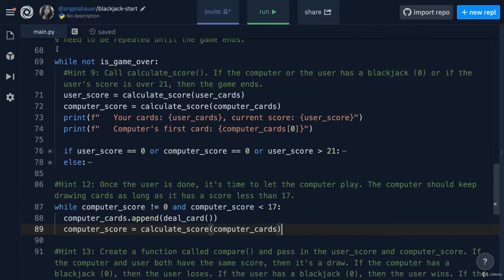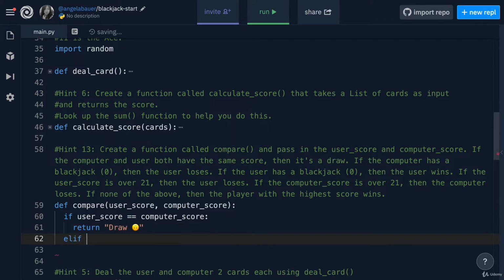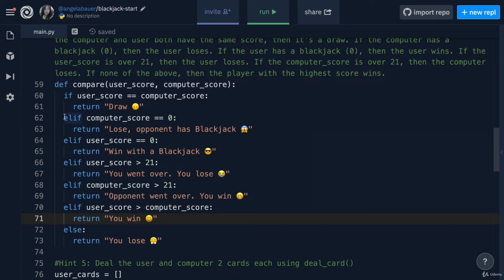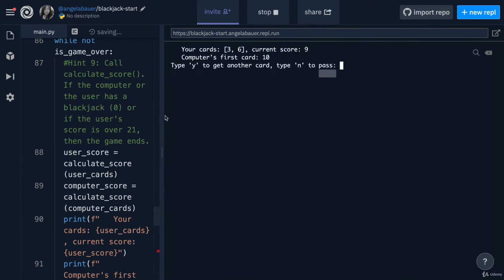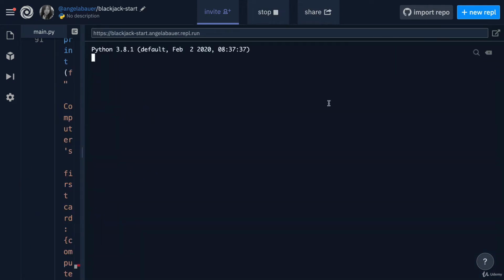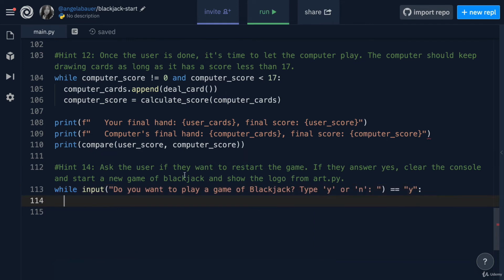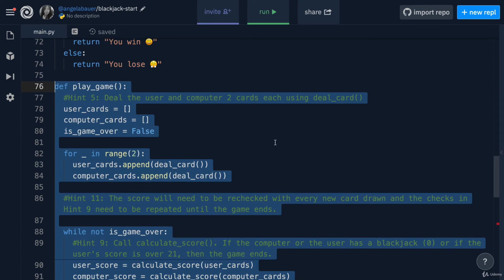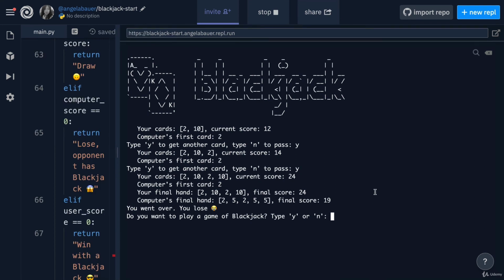Hint 13 Solution Walkthrough | 100 Days of Code: The Complete Python Pro Bootcamp for 2022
• Web Scraping
• Beautiful Soup
• Selenium Web Driver
• Request
• WTForms
• Data Science
• Pandas
• NumPy
• Matplotlib
• Plotly
• Scikit learn
• Seaborn
• Turtle
• Python GUI Desktop App Development
• Tkinter
• Front-End Web Development
• HTML 5
• CSS 3
• Bootstrap 4
• Flask
• REST
• APIs
• Databases
• SQL
• SQLite
• PostgreSQL
• Authentication
• Web Design